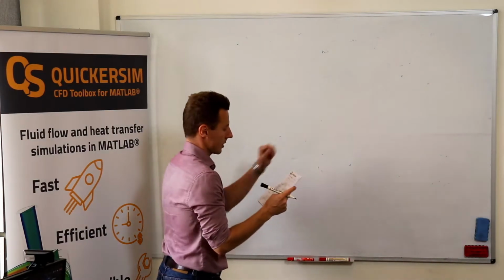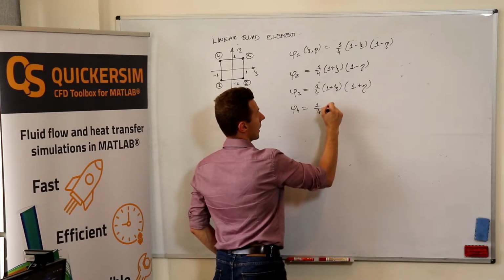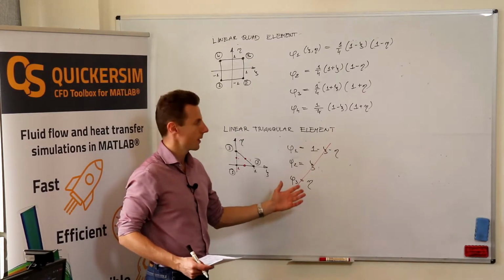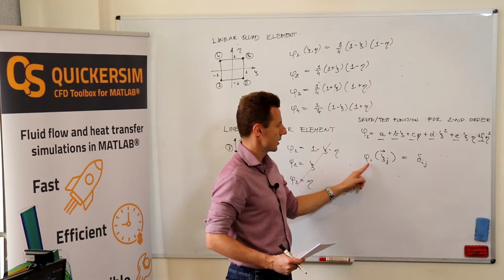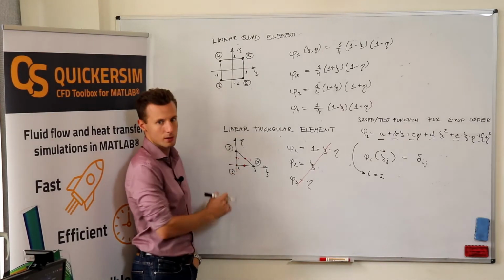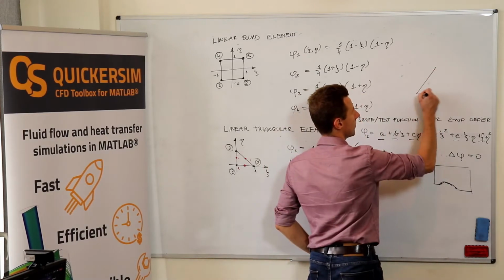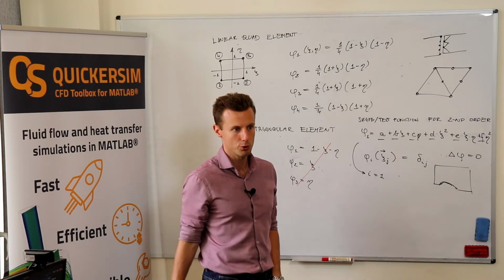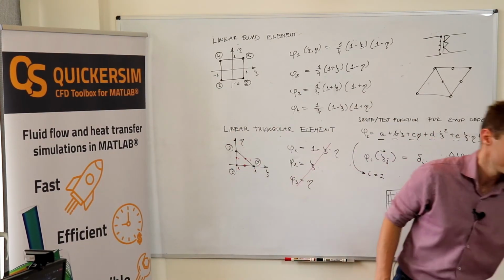CFD Course - 37 - FEM: 2 D elements linear quad linear triangular elements